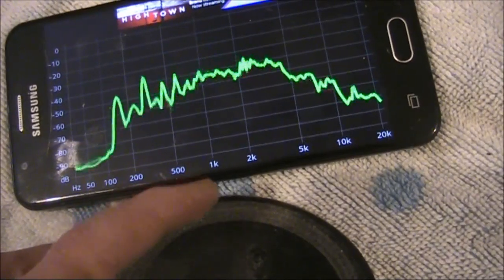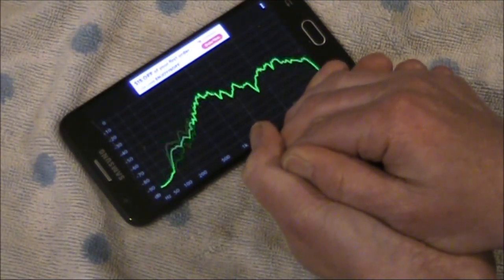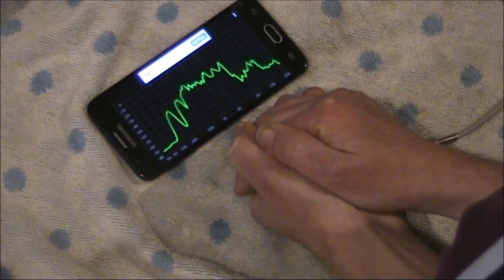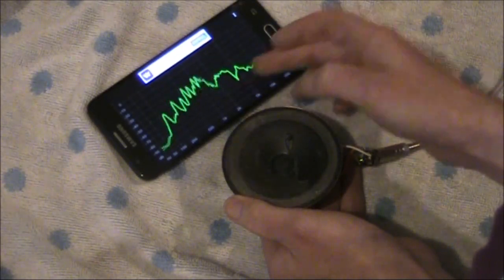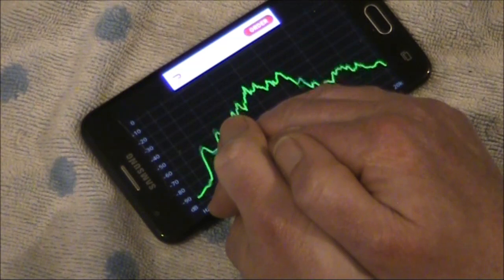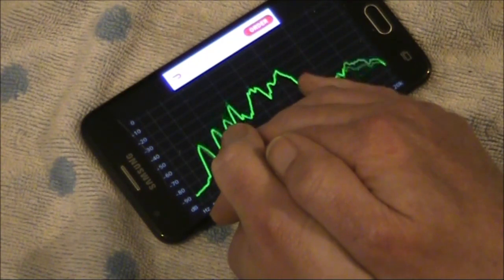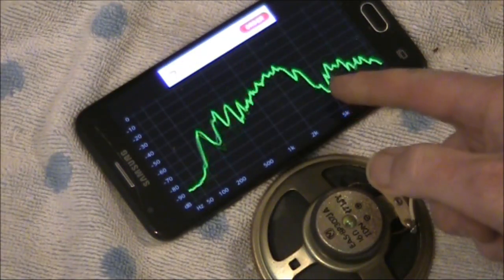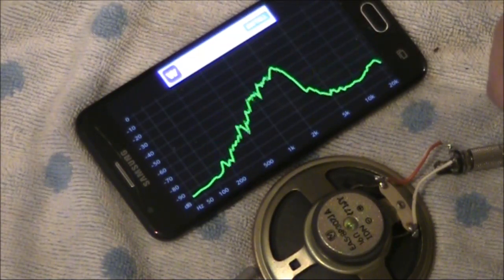Hand made CW audio filter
Simple way of providing an audio bandpass suitable for Morse code reception.